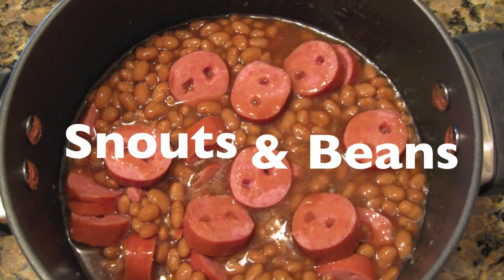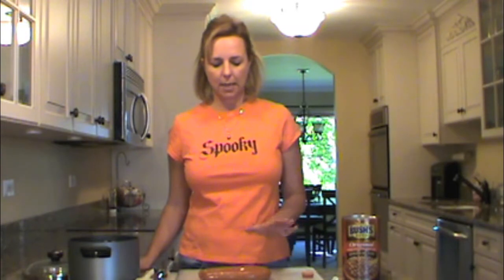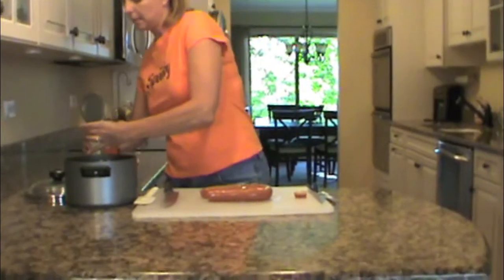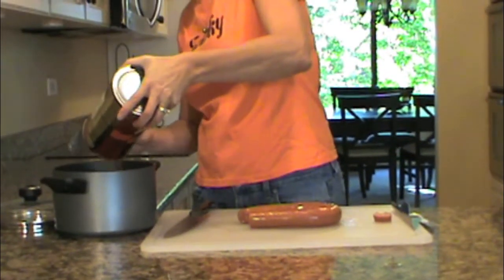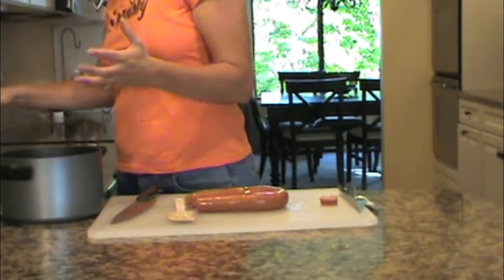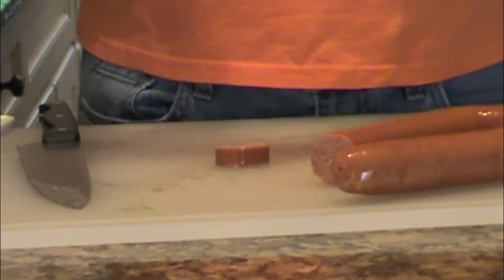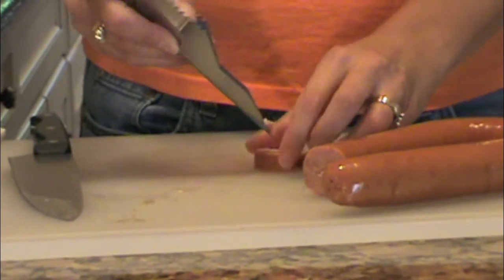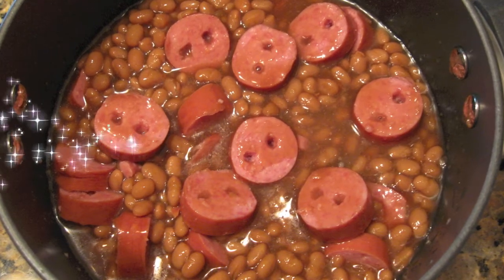How to Make Snouts and Beans Scary Halloween Dish! Tutorial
Fun Halloween Dish!  You will need a big can of beans and a smoked sausage, such as Polska Kielbasa.  Heat it up and you have a new twist on pork and beans!